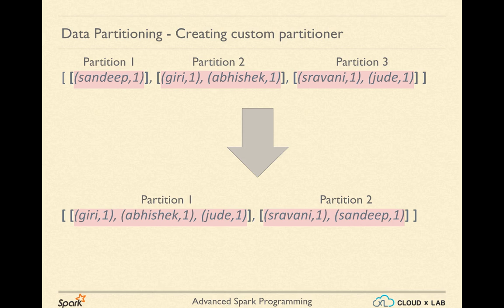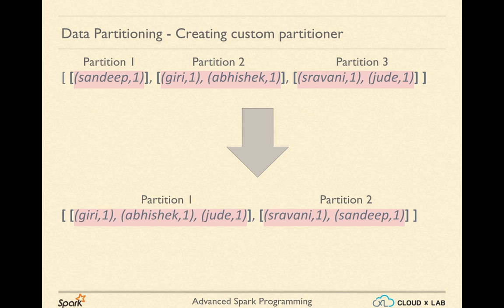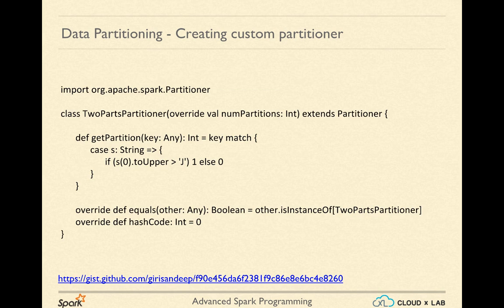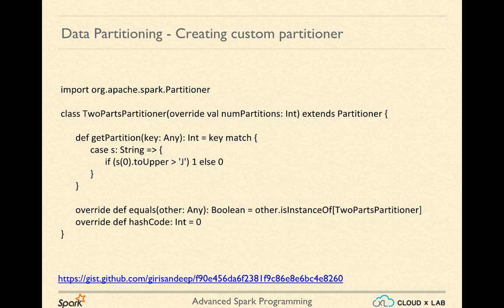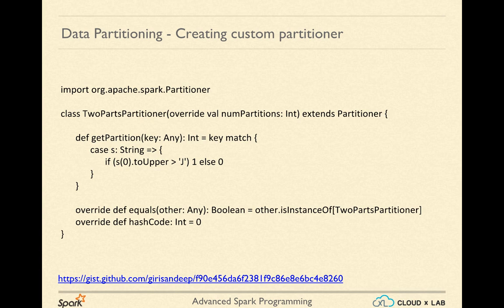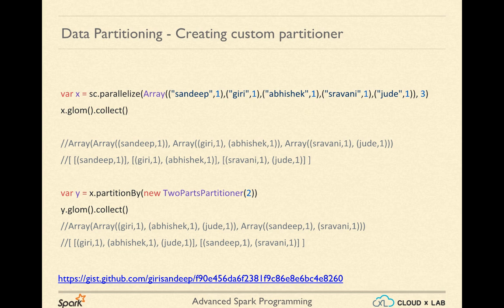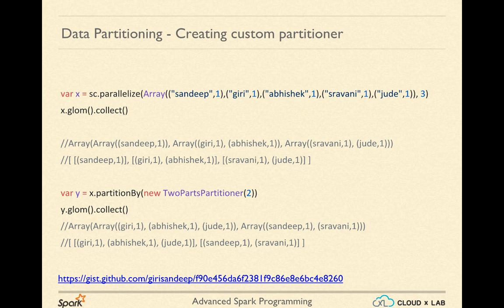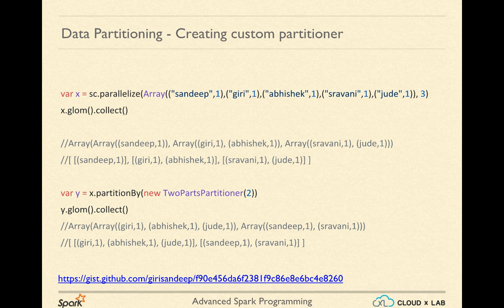8.6. Adv Spark Programming | Custom Partitioner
To create your custom partitioner you would need to define a class that extends Partitioner. In the first line, we are importing this partitioner class.

Our partitioner takes an integer as the argument with name numPartitions in constructor even though we are not using this variable at all.

This class should override three methods:

First, getPartition which gets key as the argument and it returns a number 0 to 1 less than the total number of partitions. So, this method is the one that dictates to which partition a key should go.

The second method equals is used for comparing two partitioners and third method hashCode is used for computing hashcode. We aren’t using either of those.

Now, let us use this partitioner.

First, we create an RDD x having key-value pairs by using parallelize over an Array. We are passing 3 as the second argument to parallelize. This creates an RDD x with three partitions.

Let us convert the entire RDD into array of arrays such that each partition becomes an array element. We can use collect() to get and print the whole array of arrays. This helps us understand the partitions very clearly.

Next, we run the partitionBy method on our RDD with a new instance of the partitioner class we just created. We assign the result to new RDD y.

Let’s check using glom how is the structure of our new RDD y.

You can see that this new RDD has two partitions. First partition containing all the keys starting with alphabet a to j. And second partition has the keys whose first character is after j.

You can see that we were able to successfully use our newly created partitioner.